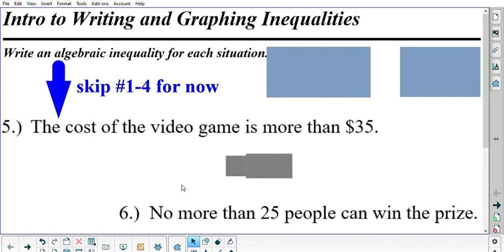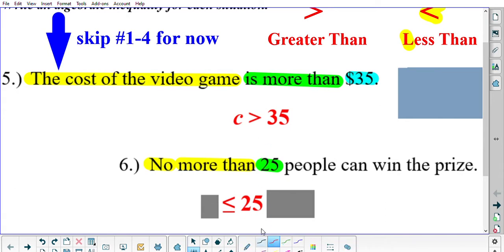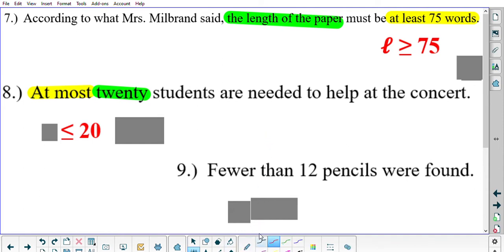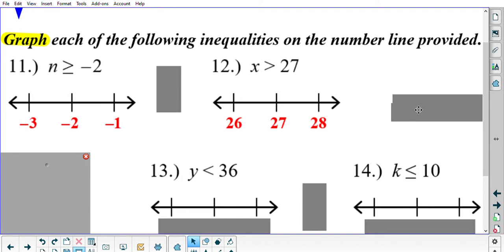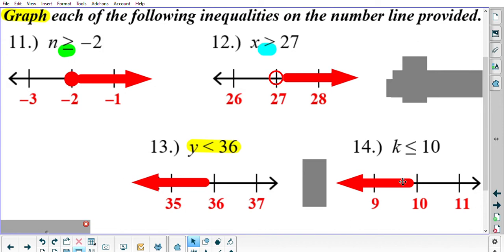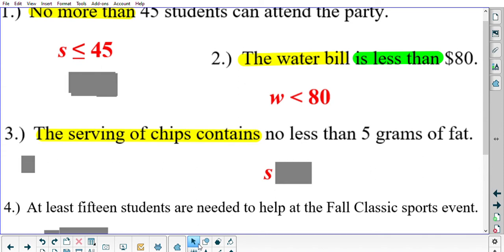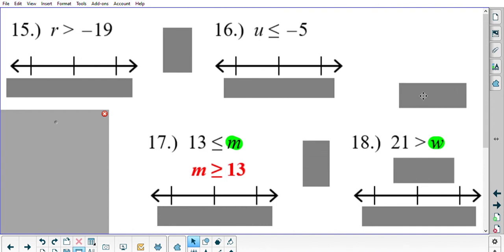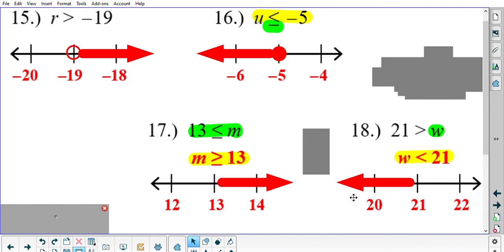Review on Writing and Graphing Inequalities - Worksheet